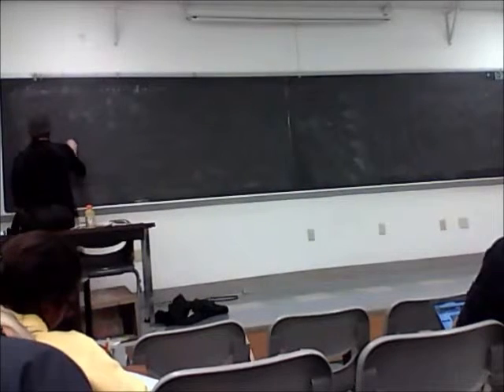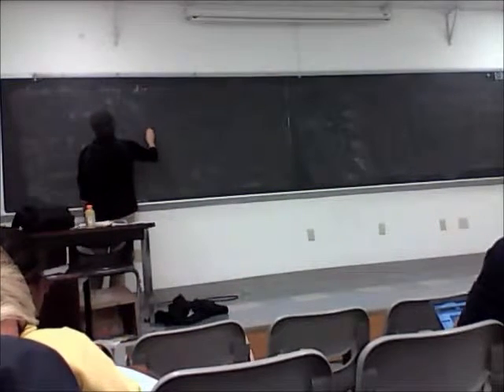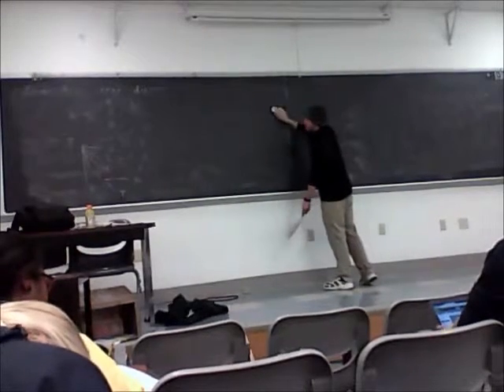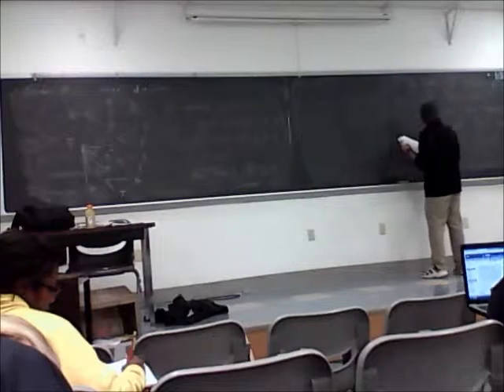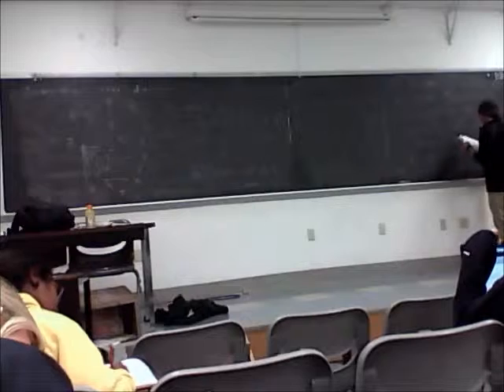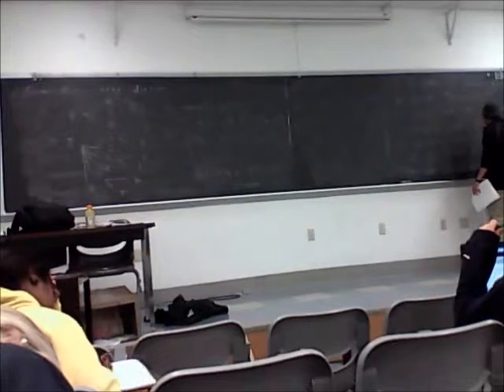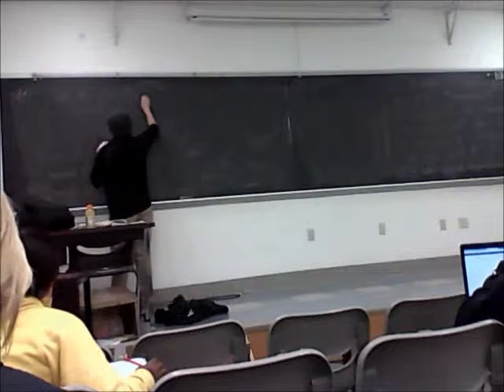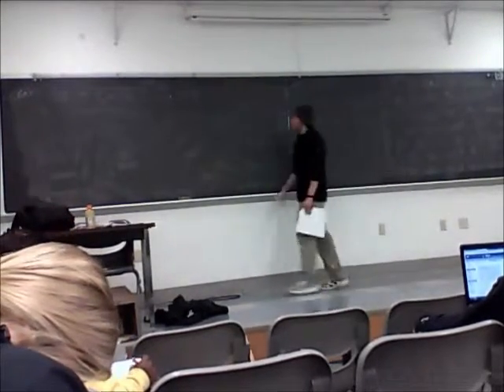Finite Lecture Oct 26 part 3